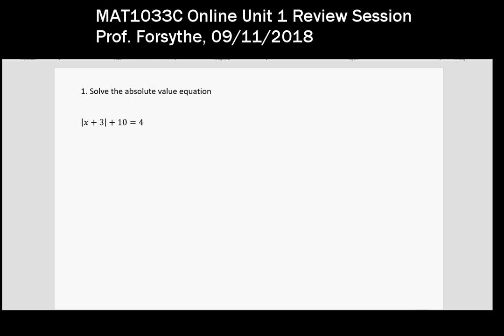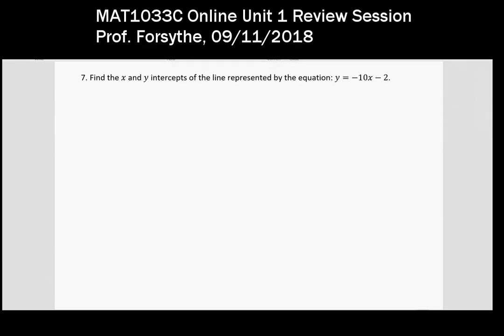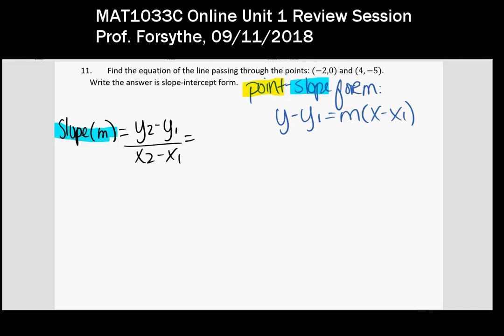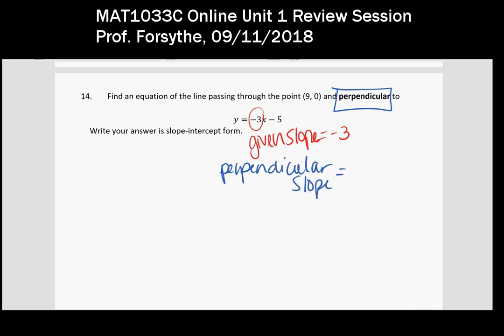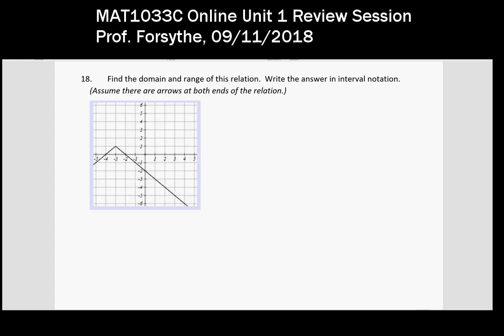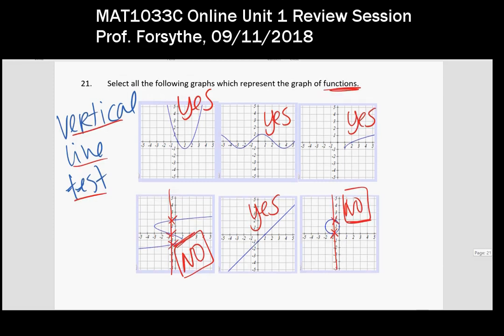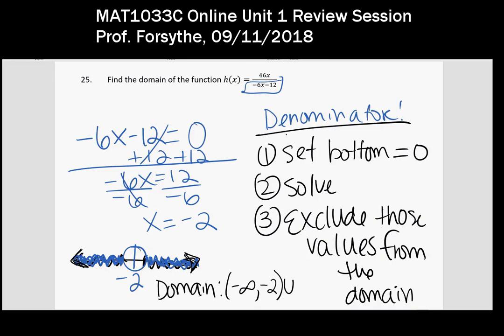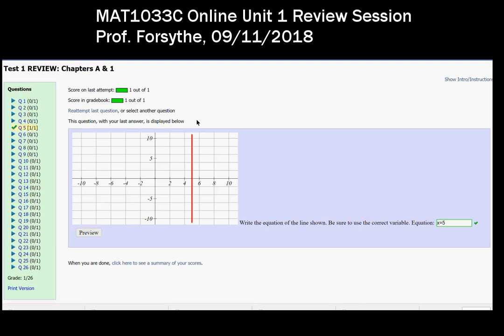MAT1033C Online Unit 1 Test Review Session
Date: 09/11/2018
Fall 2018
Osceola Campus, Valencia College